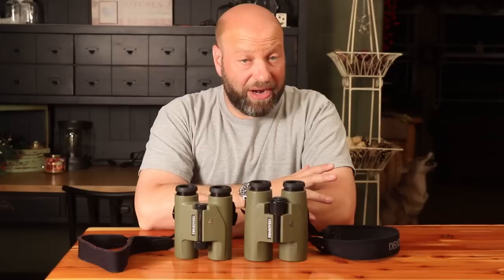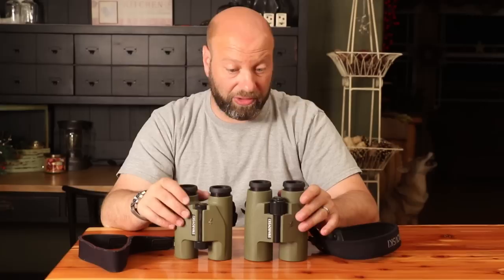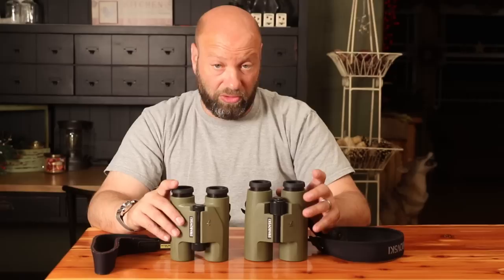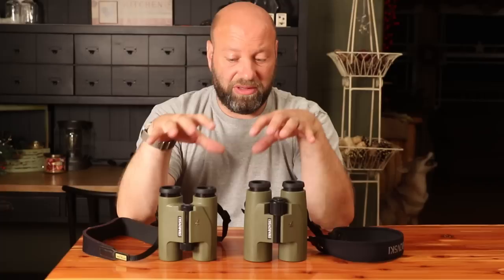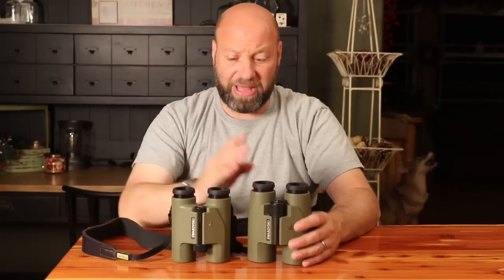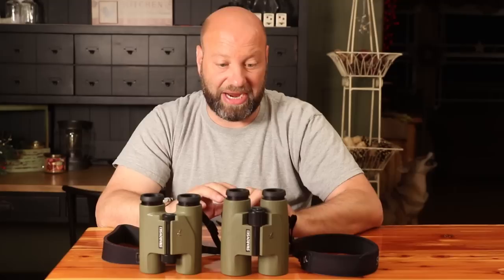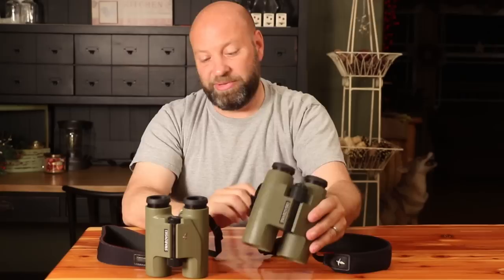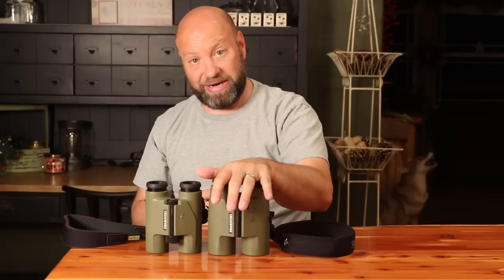Why Are Swarovski Binos So Good And What To Do If You Cant Afford Them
Ever wonder if Swarovski and other high end binoculars are worth the cost? Sit down with me for a few minutes and I will go over the reason that Swarovski binos are so good. But don't worry if you can't afford them or don't need binoculars that are that high quality. I have some suggestions for other great more affordable binoculars that might do everything you want them to. But make no mistake about it. If you are looking for the benefits you get from amazing binoculars you can not beat Swarovski and for the price the "SLC" like takes the cake. The Swarovski SLC line is the best value high quality, top end binoculars available today.
Here is a link to see the specs and or purchase the Swarovski SLC Binoculars:
Swarovski SLC 8x42
Swarovski SLC 10x42

Here is a link to the Vortex Diamondback Binoculars:

Vortex Viper HD 2018 design